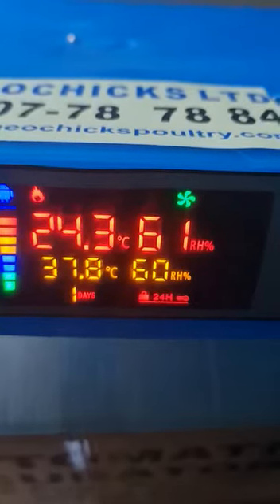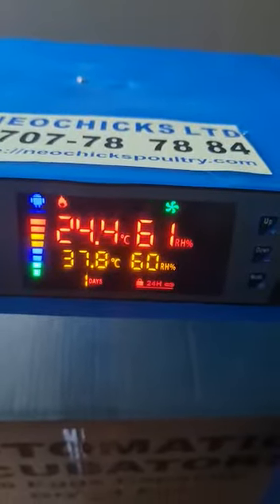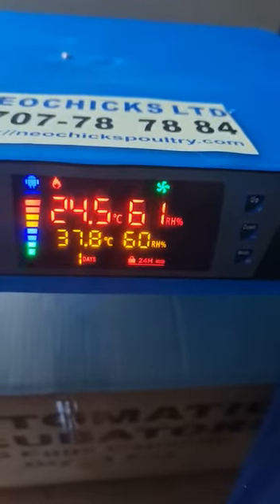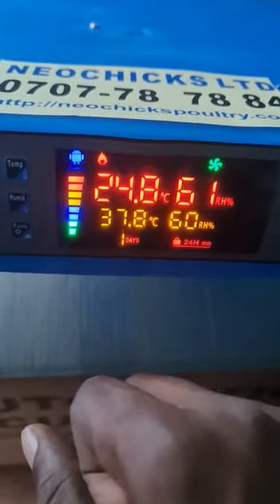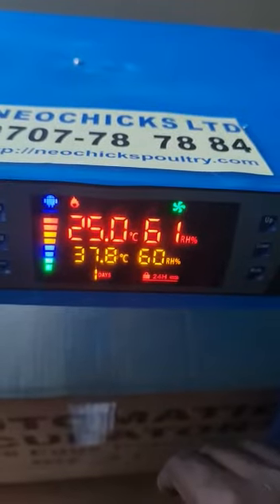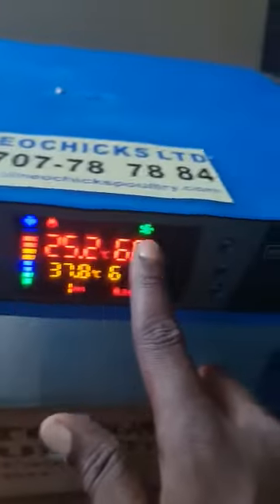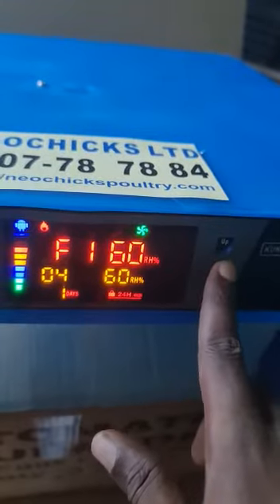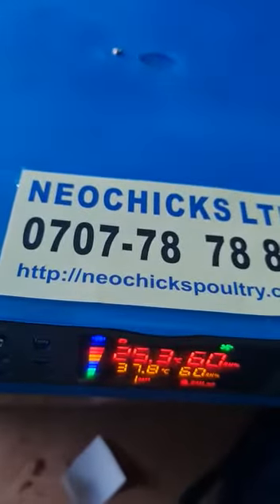how to operate an advanced solar/electric incubators . get the best from us, 0707787774 / 0793585968